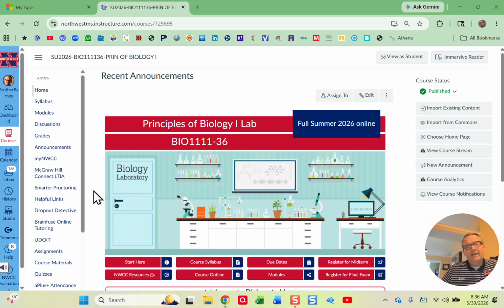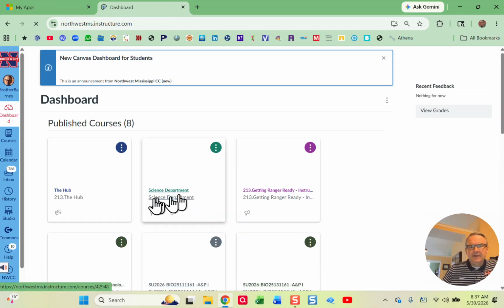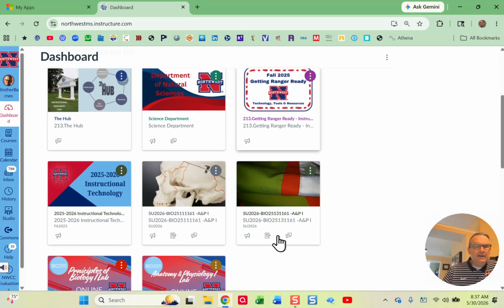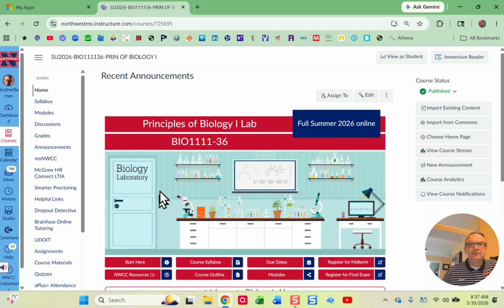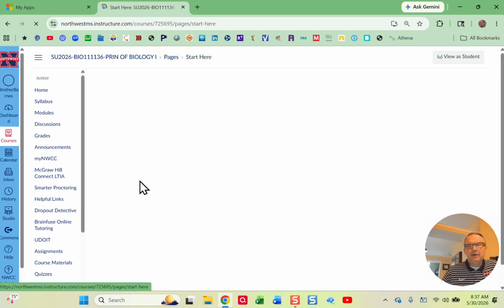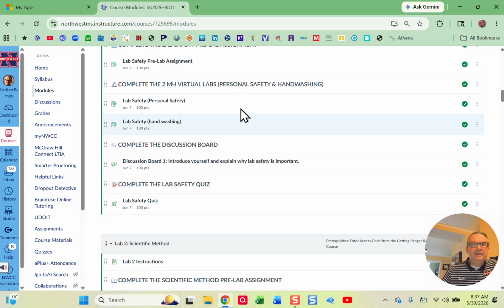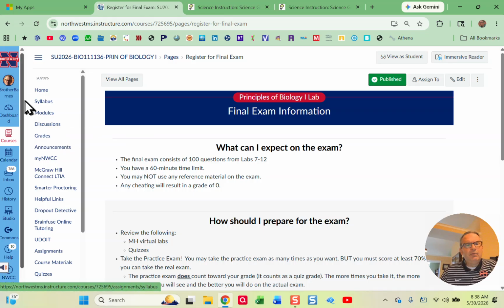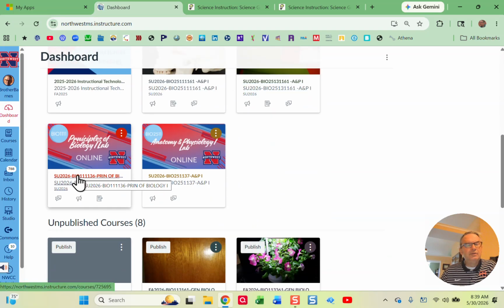Lab 1 instructions Principles of Biology 1 online dbarnes